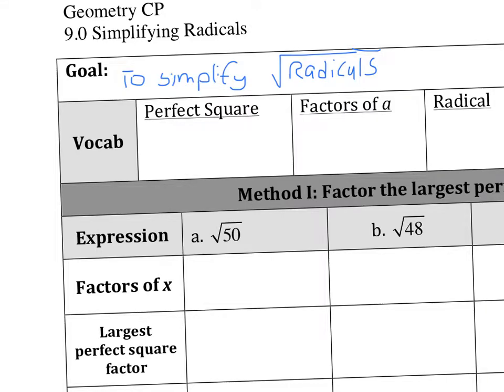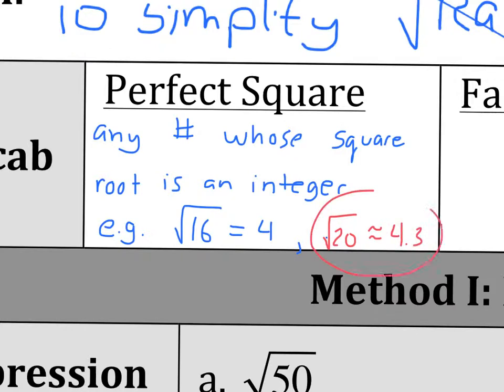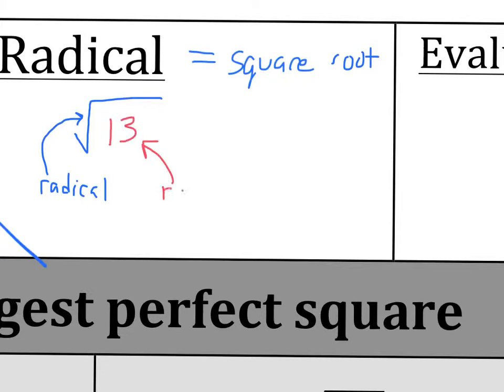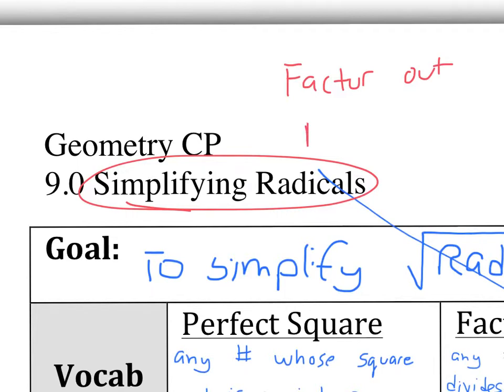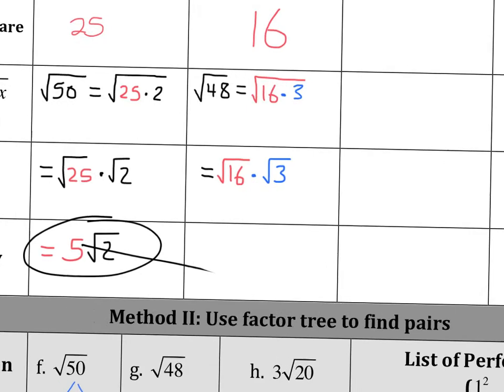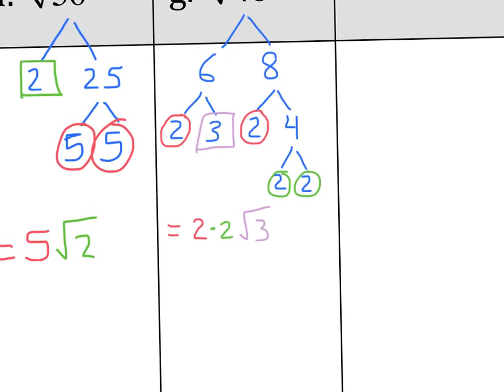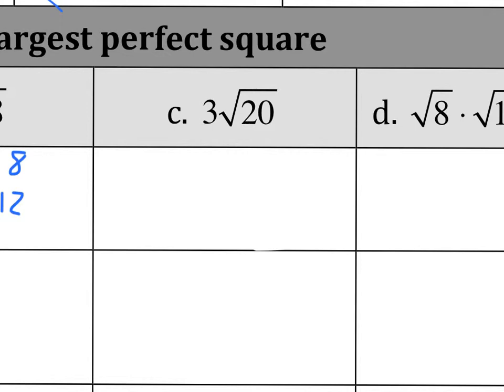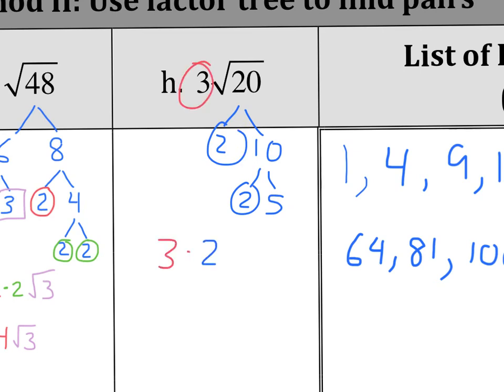Geometry 9-0 Simplifying Radicals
We define what a radical is and then show two methods to simplify radicals. Answer KEY